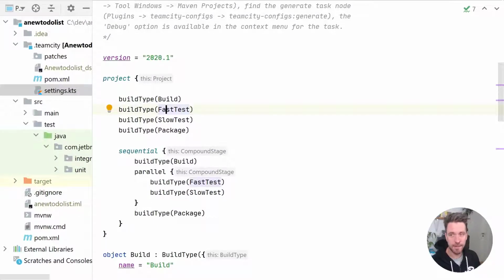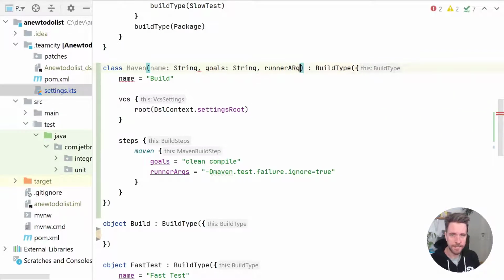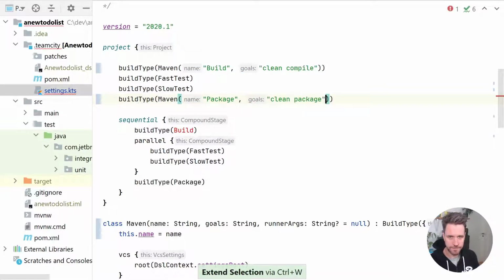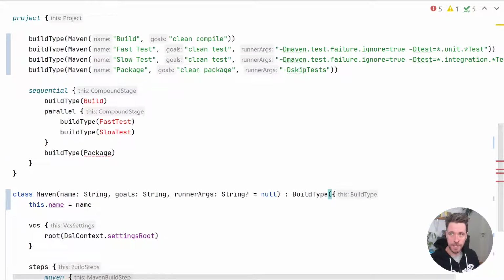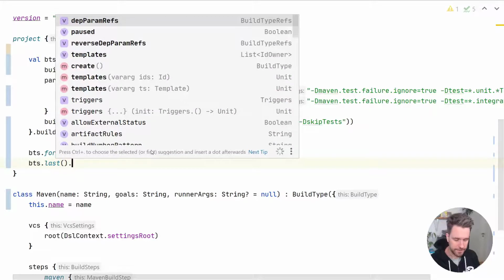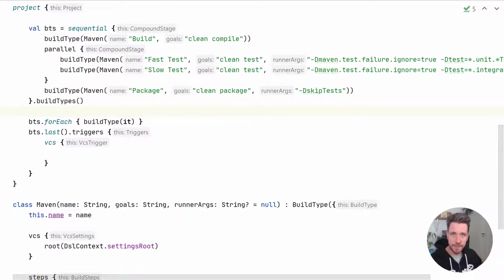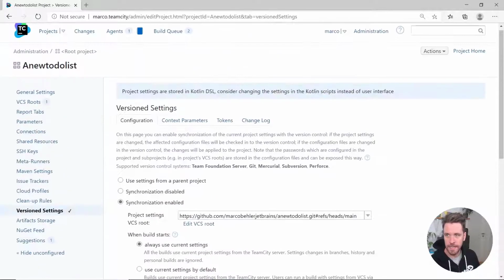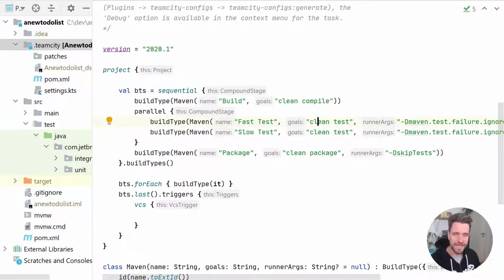TeamCity Kotlin DSL, Ep. 6 - Build Chain Refactoring